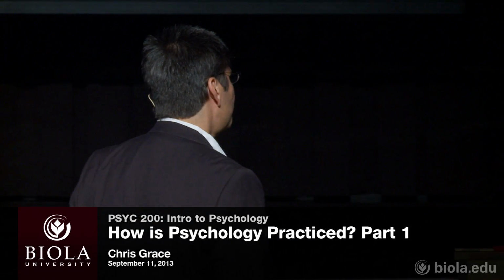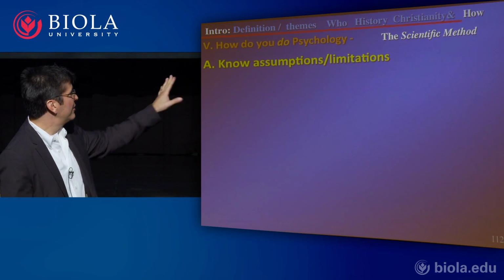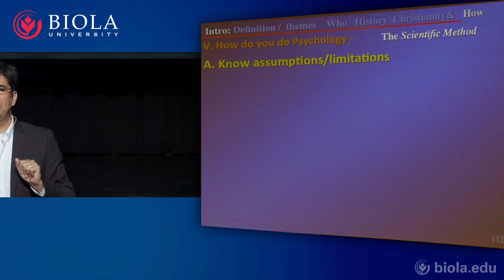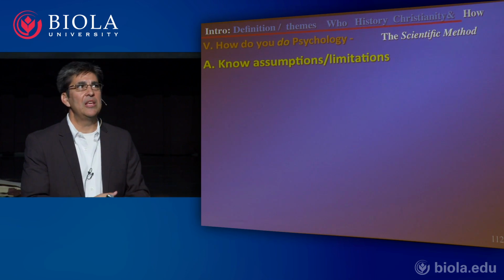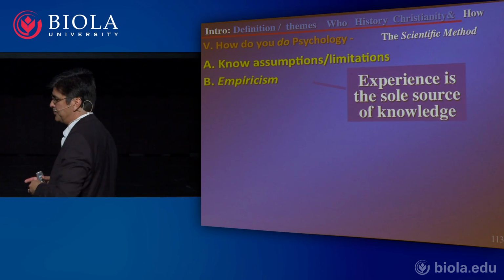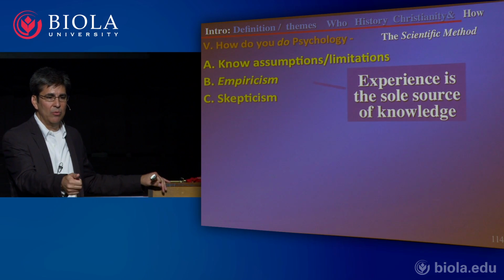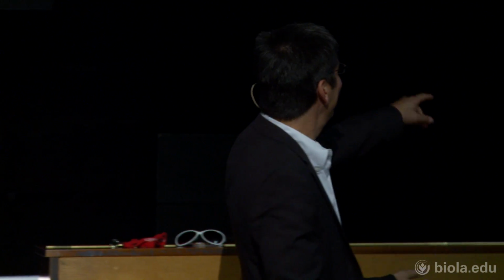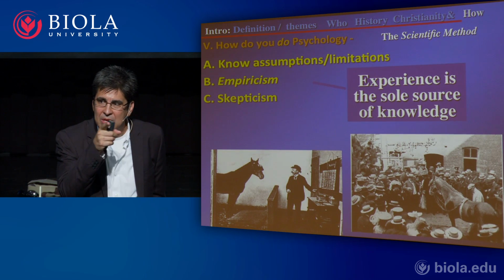[PSYC200] 5. How is Psychology Practiced? Part 1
Dr. Chris Grace discusses the methodology behind the study of psychology. He explains that psychology is rooted in empericism and skepticism, and that together these seek to find reliable data and answers to questions of the mind. Dr. Grace uses a handful of examples to demonstrate how a third variable often comes to play in correlated data.